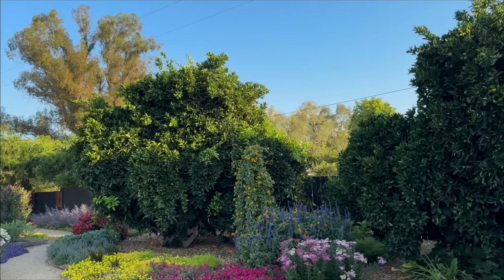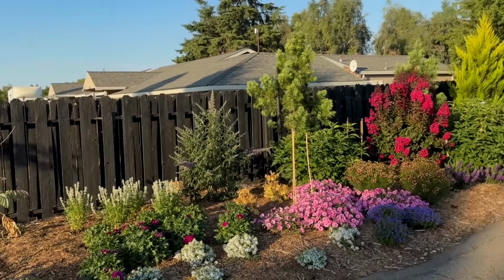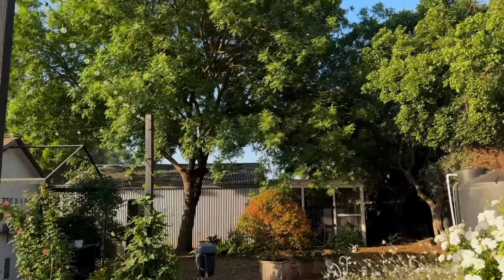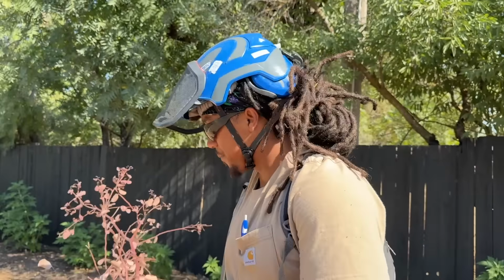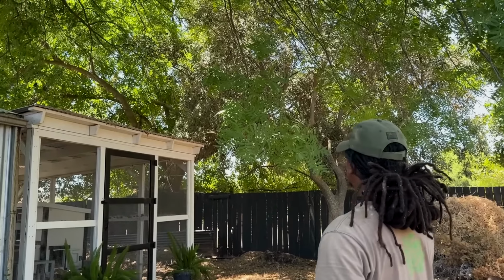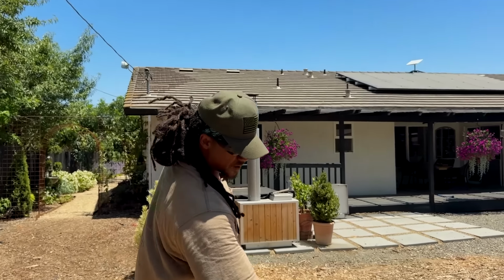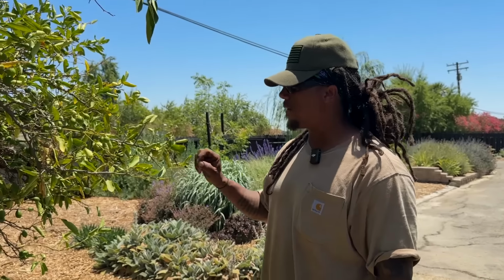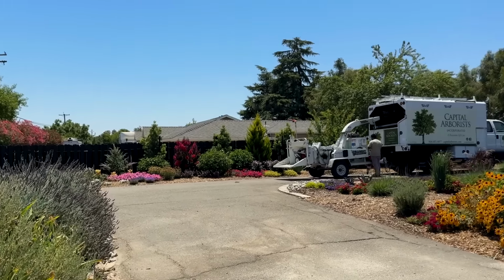Let’s Bring in the Professionals! 🌳Arborist Comes to Trim the Trees and Correct My Mistakes! 😆🌳🫣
Welcome gardeners! I am so excited for today! I have a team of arborists coming to work on almost all the trees in my property. My orange trees are in desperate need of pruning, I need help with the olives in the back garden and I’m hoping they can tell me why the lime is looking so long in the tooth! Tree pruning and care is one of those jobs that I feel better leaving to the pros, at least until I get a little more comfortable myself! 🌳 Enjoy!

🌸 Thank you to Joe, Micah, Oscar and the whole team at Capital Arborists! Contact them here (tell them I sent you 😆)

417 Mace Blvd Ste J # 238